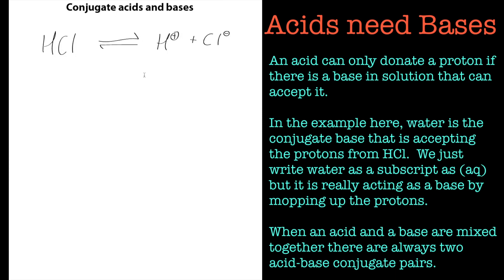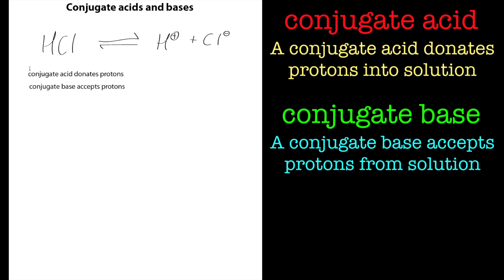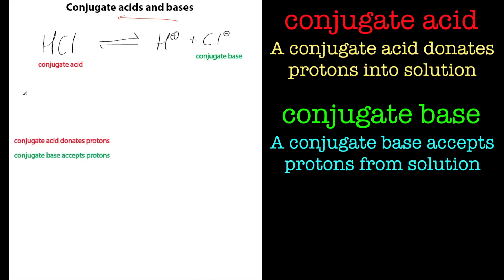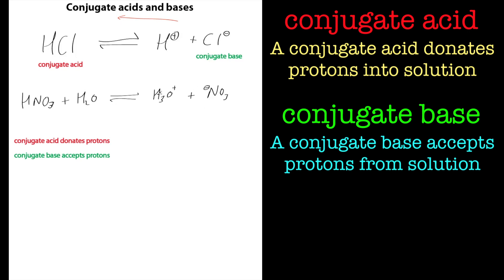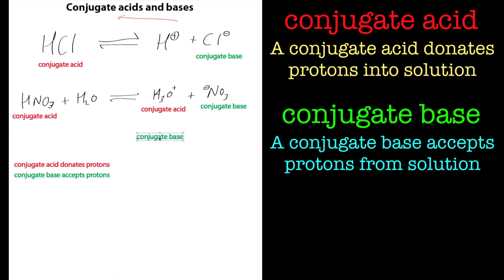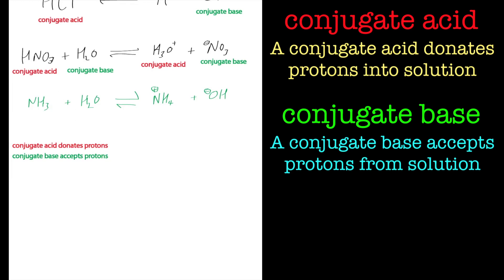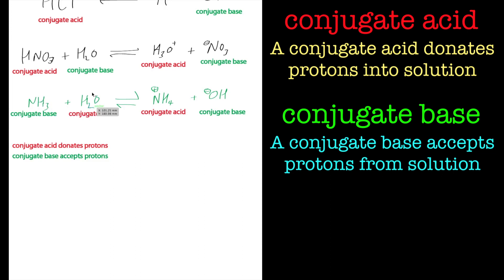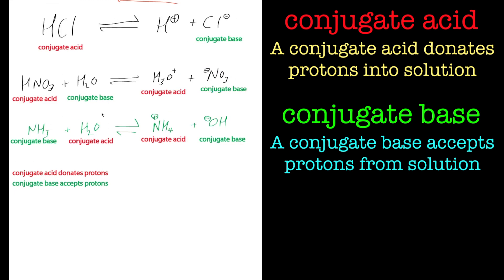An introduction to conjugate acids and bases. A chemistry tutorial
In this tutorial we look at how acids and bases always pair up in solution.  We also look at the dual role that water can play as both acid and base.